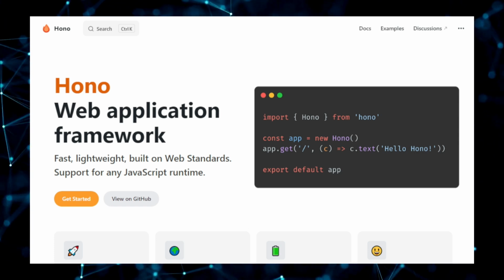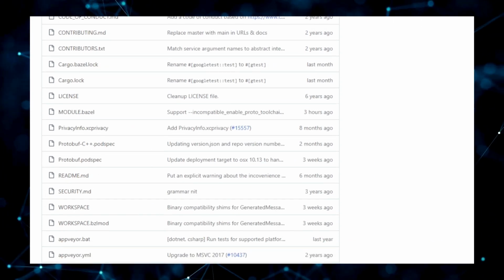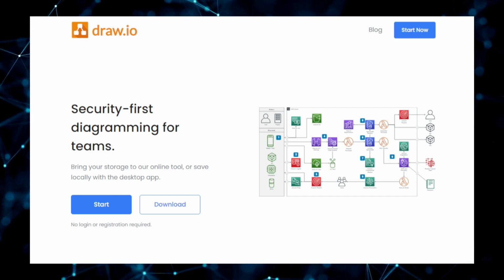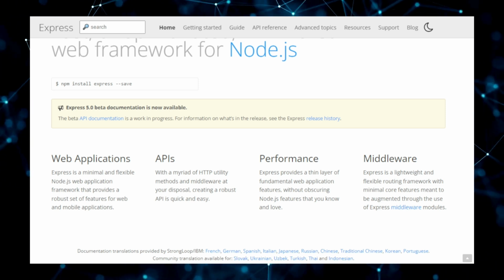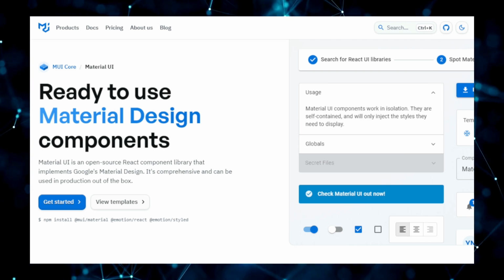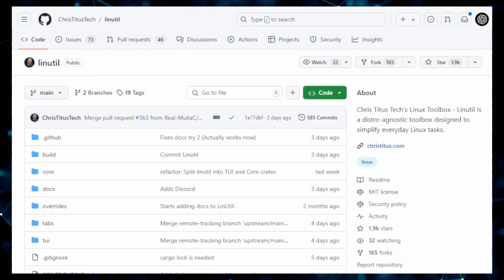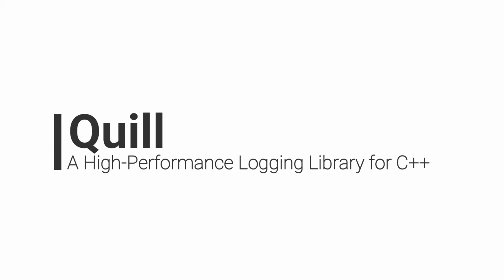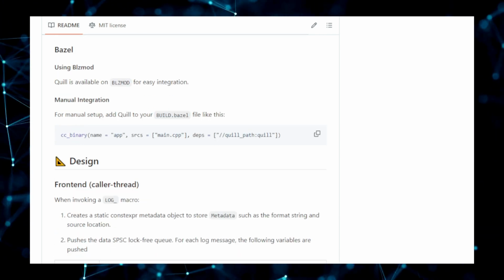Best Developer Tools to Boost Productivity: Web Frameworks, Logging Libraries & Data Formats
"🚀In this video, we explore the best developer tools to enhance your productivity and streamline your workflow. From powerful web frameworks like Hono, to versatile data formats with Protocol Buffers, and efficient diagramming with Drawio Desktop, these tools are designed to make your coding and development faster and more effective. Discover how tools like Express.js and Material UI can help you build high-performance web applications, and how Linutil and Quill can optimize your Linux tasks and C++ logging. Perfect for developers looking to improve efficiency and performance!

📌 Timestamps :
00:00 - Intro Part
00:23 - Hono
02:19 - Protocol Buffers
04:24 - Drawio-desktop
06:32 - Express
08:47 - Material UI
11:06 - linutil
13:13 - Quill